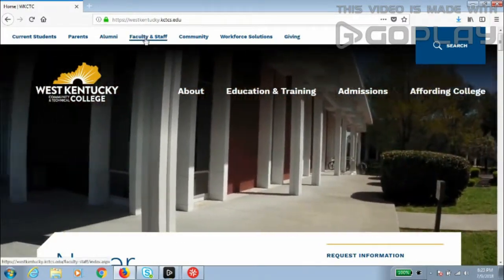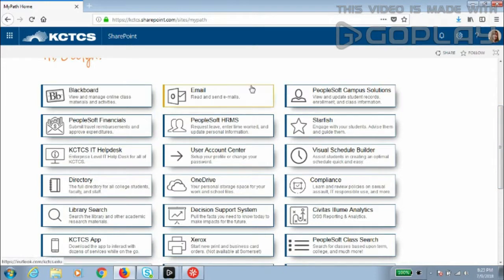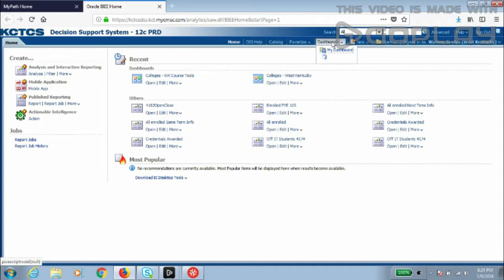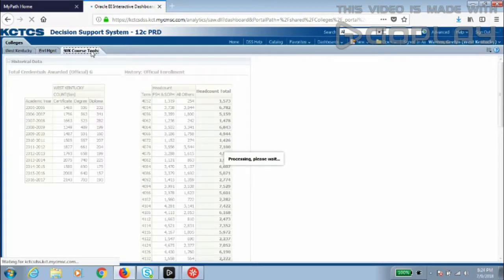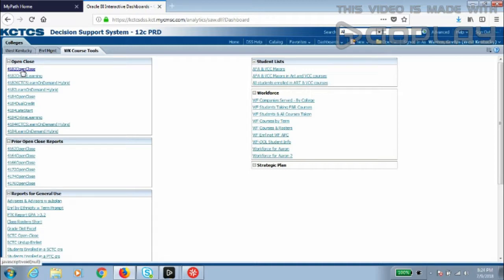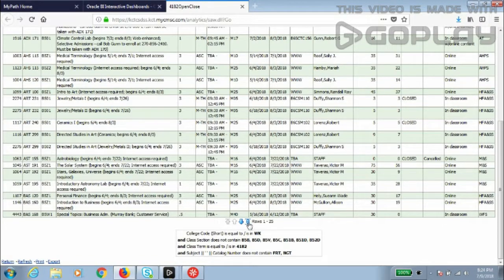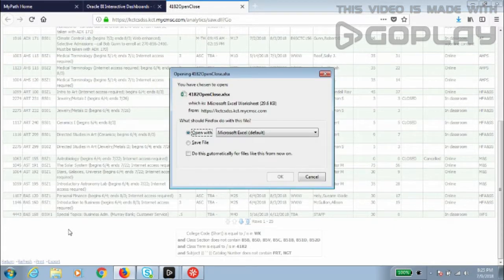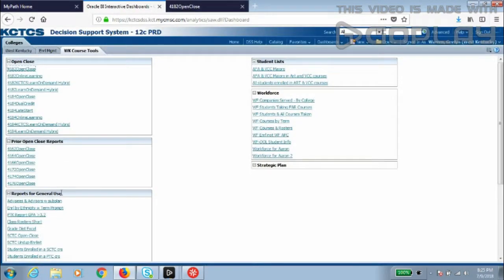Open Close DSS Tutorial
WKCTC Open Close DSS Tutorial